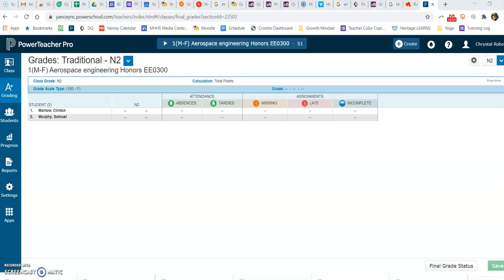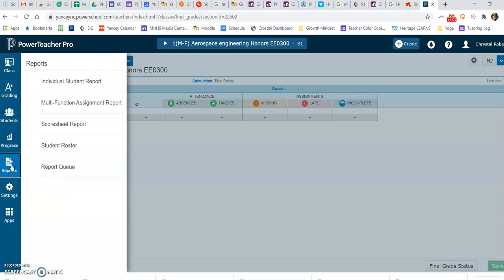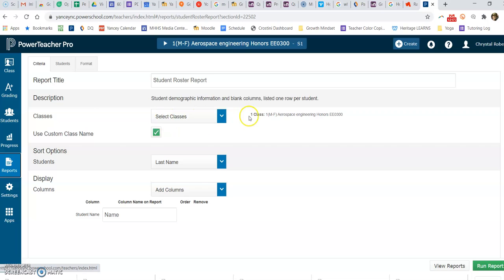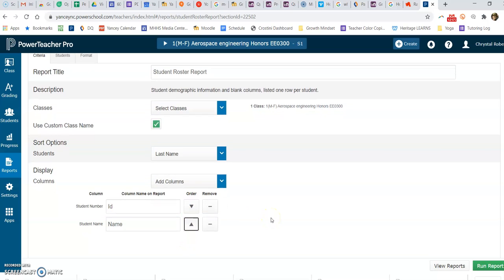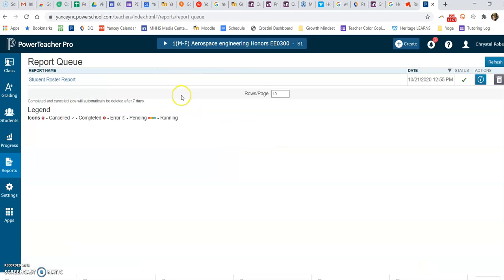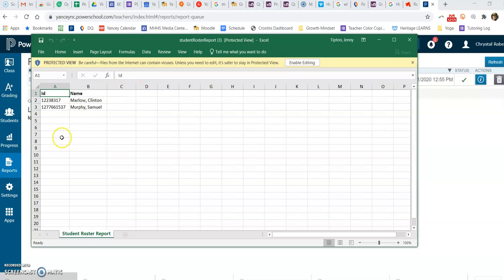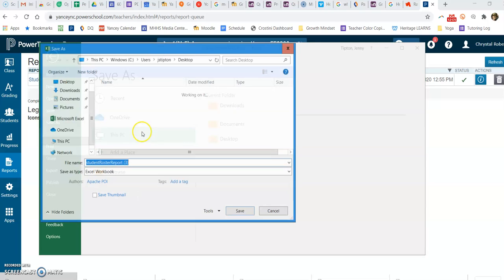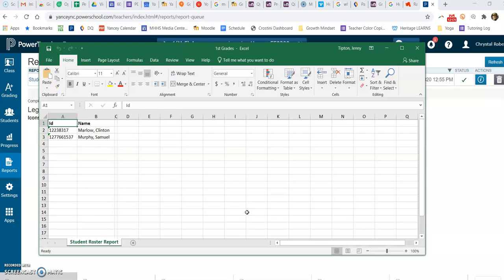Import Grades Step 1